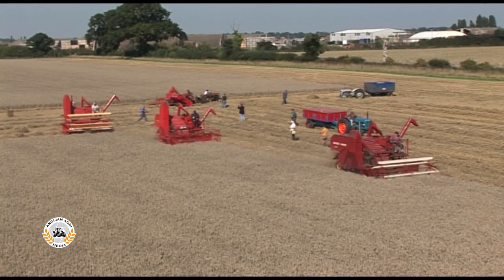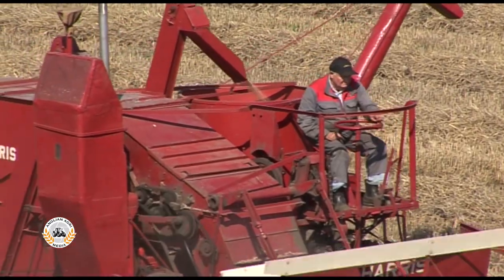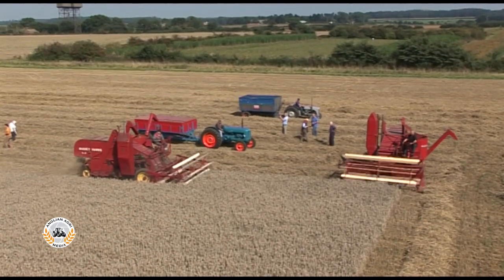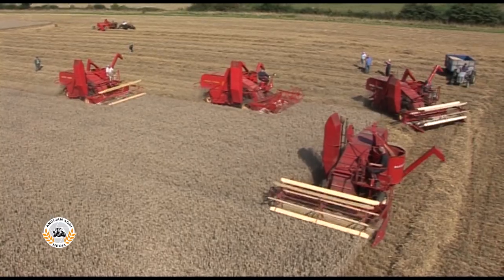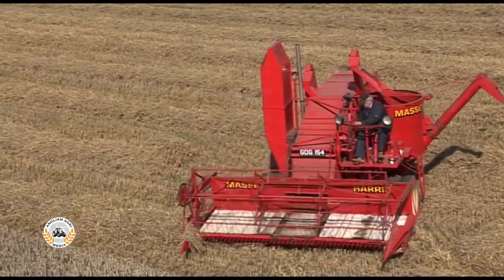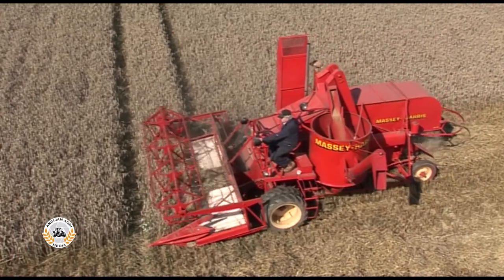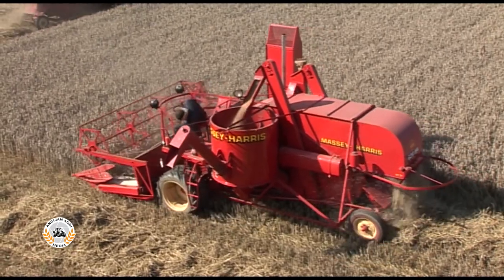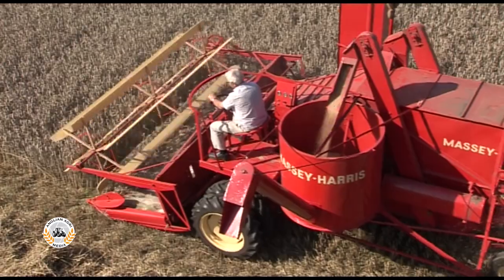Harvesting wheat with 4x vintage 1940s Massey Harris 21 combines | The British Harvest Brigade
Harvesting wheat with 4x vintage 1940s Massey Harris 21 combines, a clip from the British Harvest Brigade DVD.

Featuring:
-Massey-Harris 21 combine
-Massey-Harris 21 combine
-Massey-Harris 21 combine
-Massey-Harris 21 combine
-Fordson E1A Major + O.B. Wright trailer
-Ferguson TEF-20 + Wheatley trailer

The Massey-Harris No. 21 was the world’s first commercially successful self-propelled combine harvester – a real landmark in the history of farm mechanisation. The British Harvest Brigade is a 66-minute programme dedicated to the 21 in the UK, and looks at a unique and exclusive gathering of four combines working together.